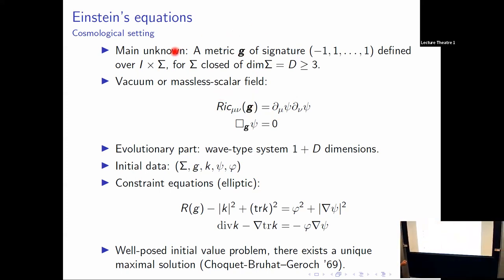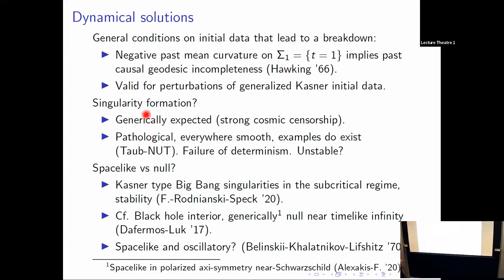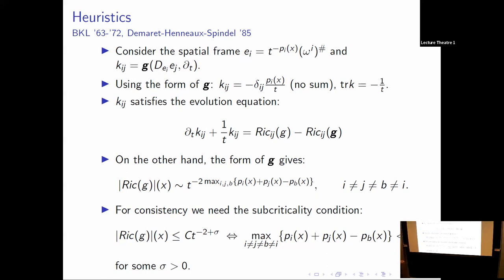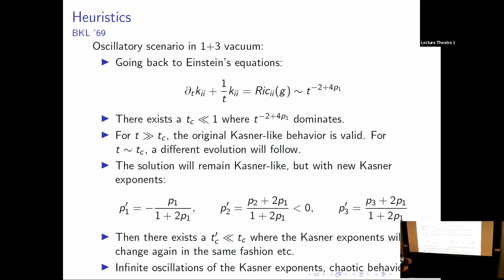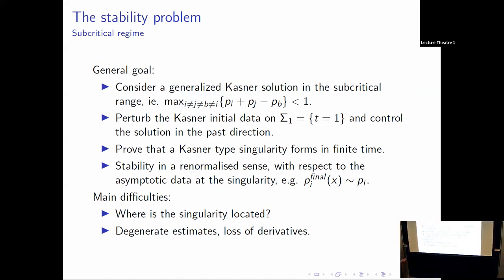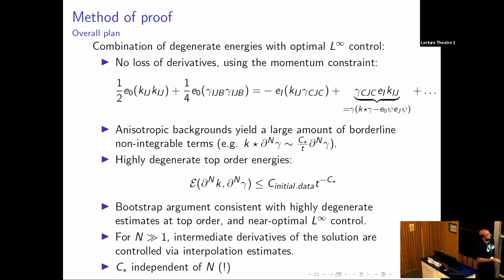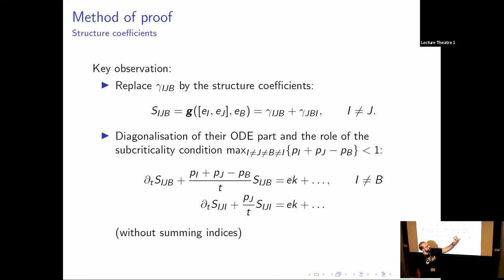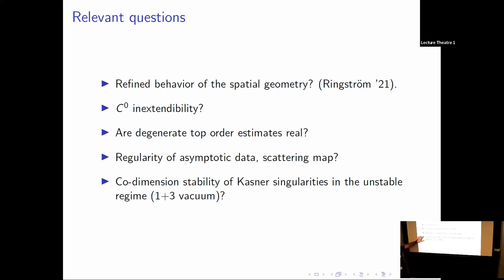Stable Big Bang formation, Grigorios Fournodavlos - 01/06/23